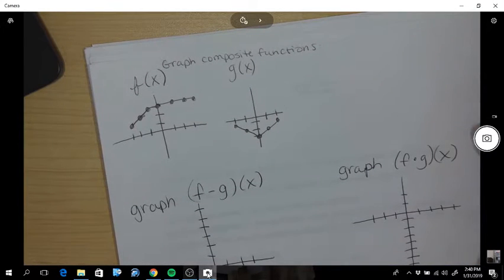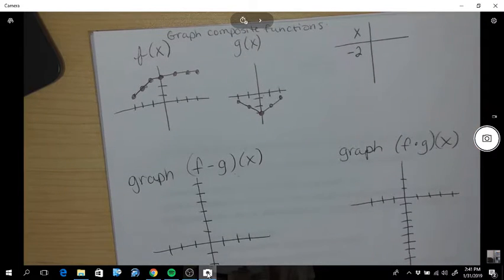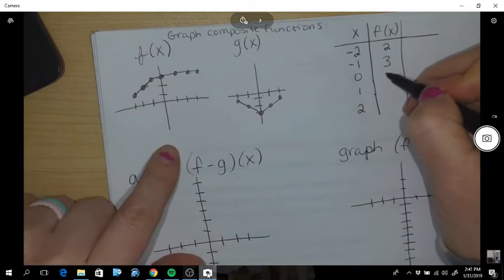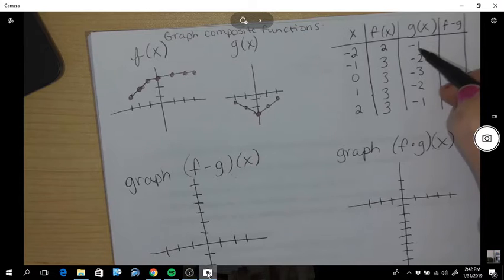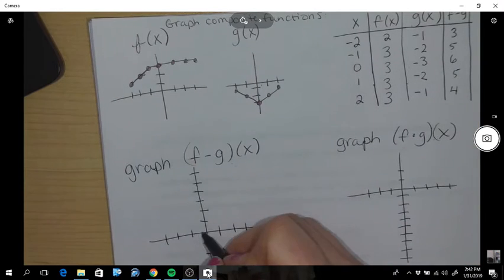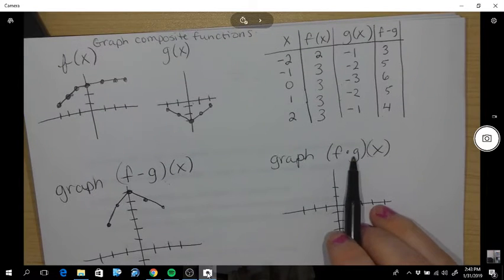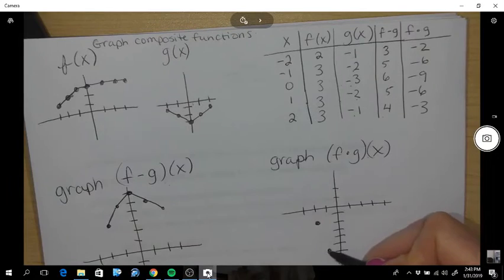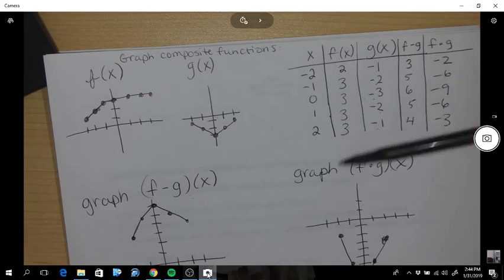gr 12 precalc 8 2 composite functions of given graphs